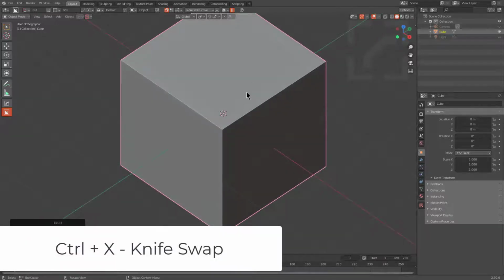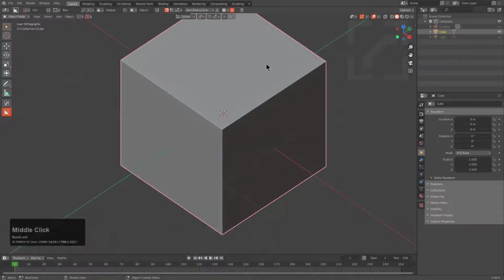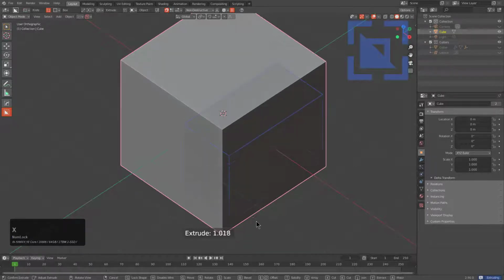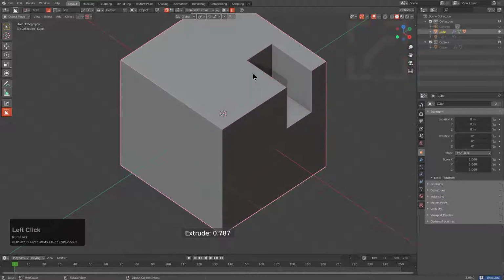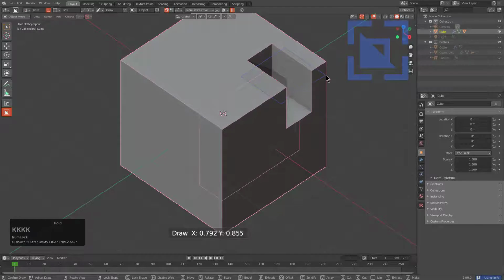BoxCutter717 26 Hotkey CtrlX